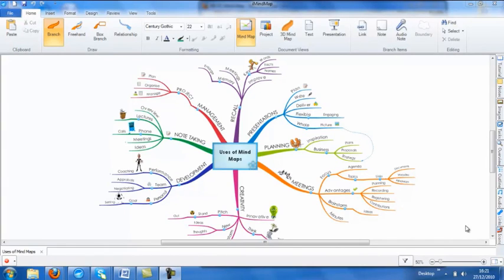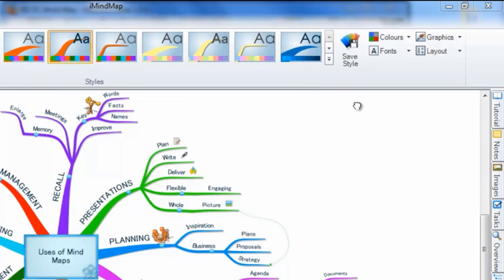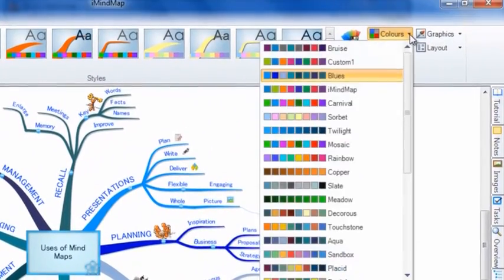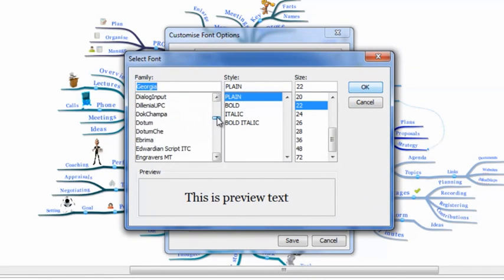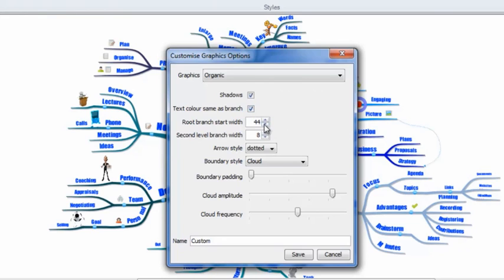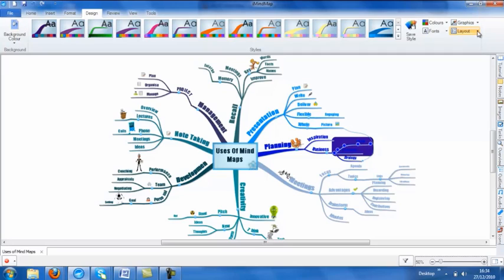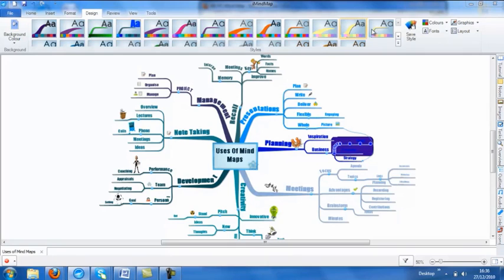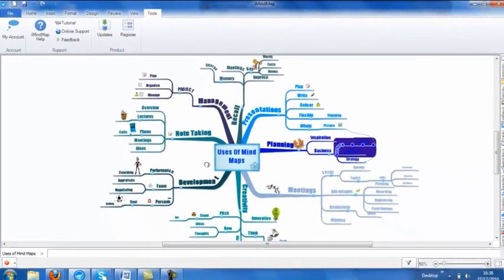iMindMap 5 - Styles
Introducing the new Styles feature exclusive to iMindMap 5. Change the look and feel of your maps from a single click, or use advanced settings to completely customise a new style to your liking.